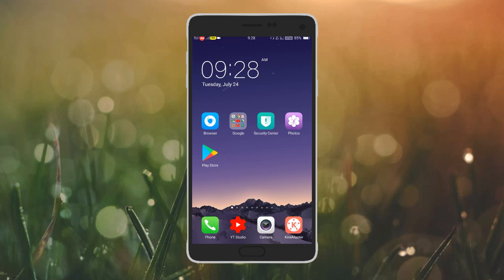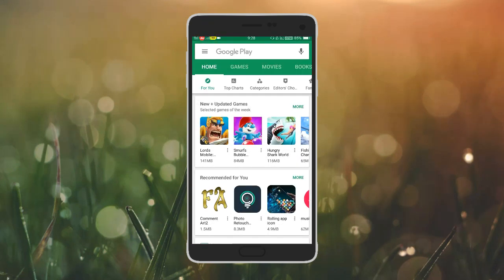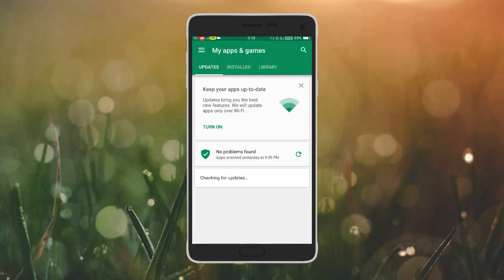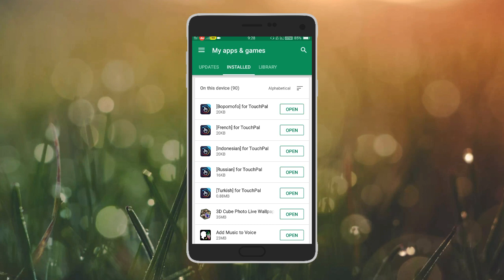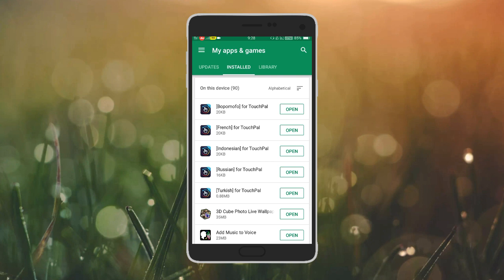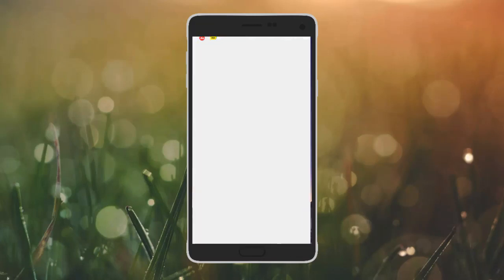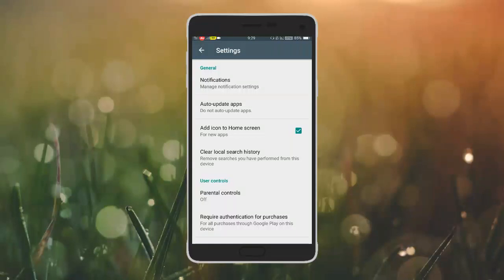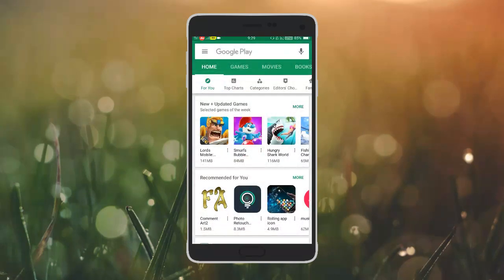How to fix Download pending error in Google Play store | play store problems | in telugu